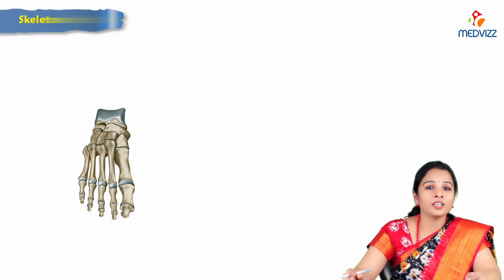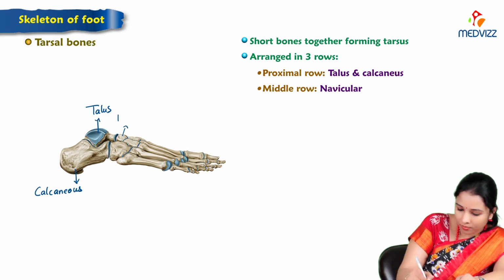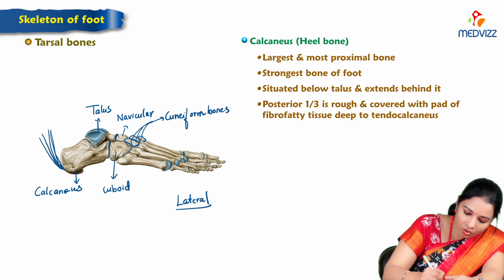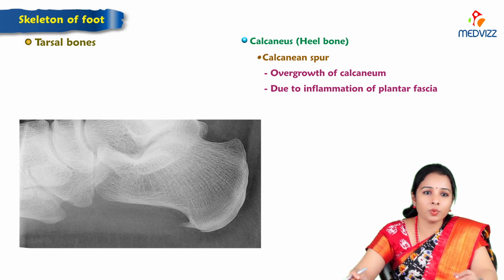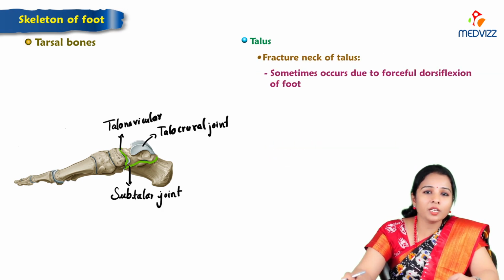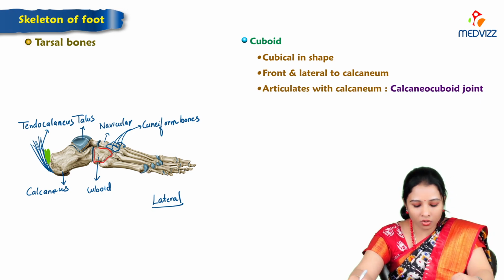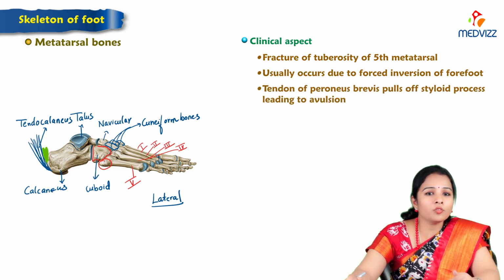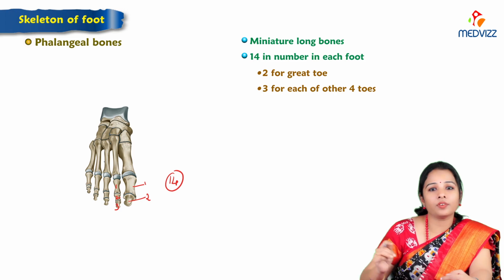2. Skeleton of foot : MBBS Lecture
Skeleton of foot -
The skeleton of the foot is a complex structure essential for locomotion and weight-bearing functions. It comprises 26 bones divided into three main groups: tarsals, metatarsals, and phalanges. The tarsal bones, including the calcaneus, talus, navicular, cuboid, and three cuneiforms, form the posterior part of the foot and contribute to the foot's arch and stability. The metatarsals are the five long bones connecting the tarsals to the phalanges, providing a framework for the foot's shape. The phalanges, consisting of 14 bones, form the toes, enabling flexibility and movement. The skeletal structure is supported by ligaments, tendons, and muscles, ensuring proper function and balance.
Understanding the anatomy of the foot is crucial for diagnosing and treating various conditions like fractures, sprains, and deformities, making it an essential topic for medical students and professionals preparing for FMGE, NEET PG, and USMLE exams. 🦶🦴💪